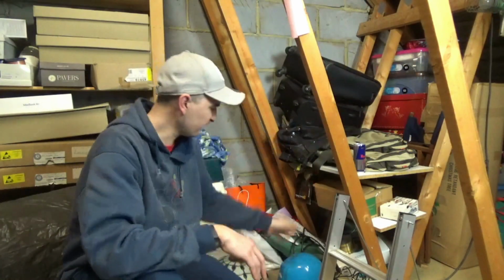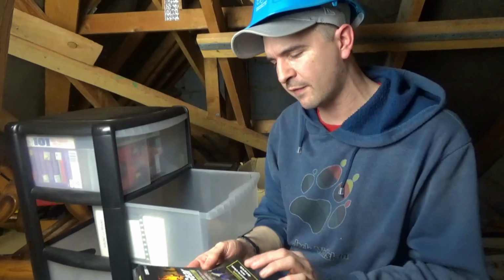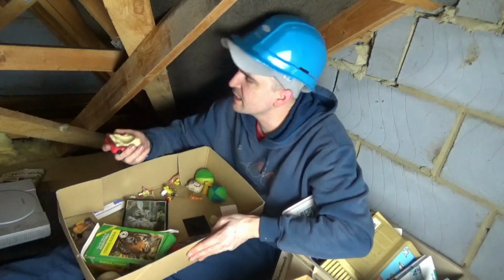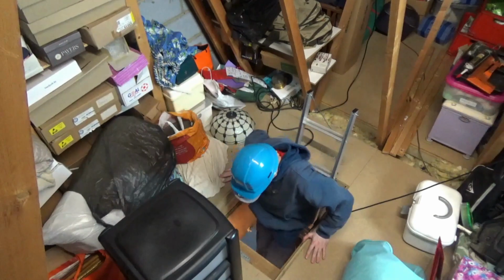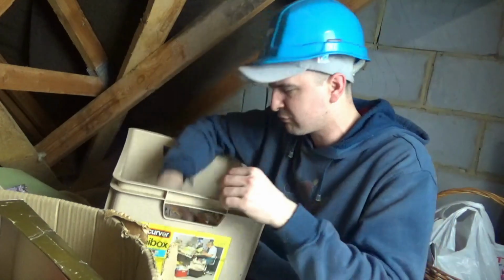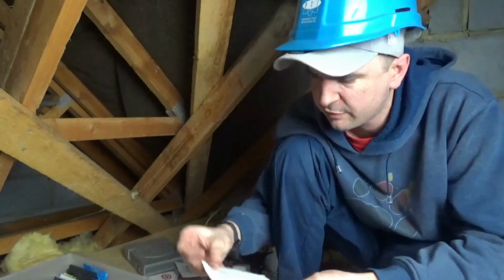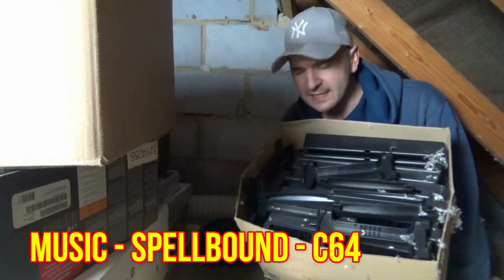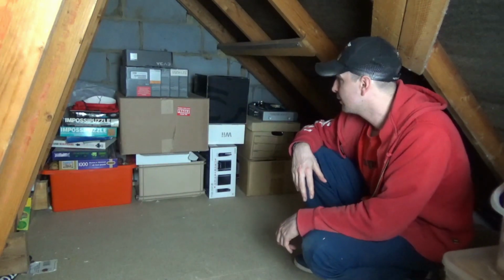Loft Vlog 2 - Making Space - Morgan Just Games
Hello Everybody

Welcome to a Bonus Vlog. Its Loft Vlog Part 2. As you may or may not know, my first ever Vlog, which was just a random idea, begun in this Loft. I will list the video into this description. I kept thinking, Jamie this is random, People won't watch this stuff, but Vlogs were popular.

So, a few years went by and after clearing Space at Home, I want to. try and sort out my stuff in the loft, as its a little cluttered up there. Bit of a Dumping ground.

Anyway, hope you enjoy it. This really will be my last Vlog for a while.

00:00 Start
02:05 Lets Begin
09:15 The Plan
09:44 Stuff Stuff & More Stuff
31:00 Time Out
34:33 My Old Room
37:25 Lets Resume Play
1:06:05 Getting There
1:11:16 Cough Cough
1:23:00 Results
1:24:47 Outro